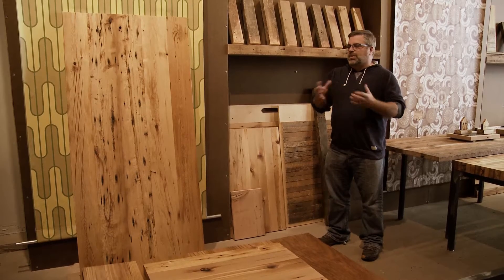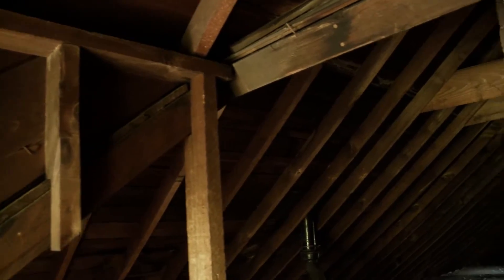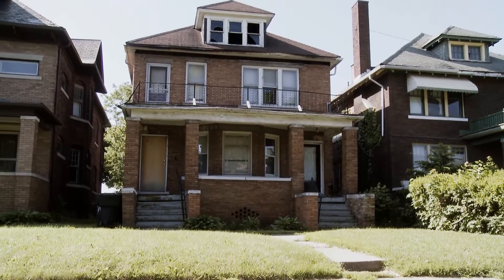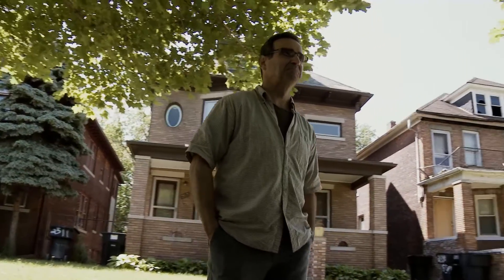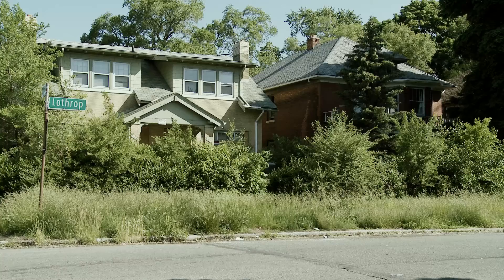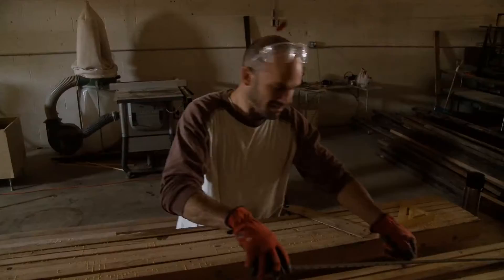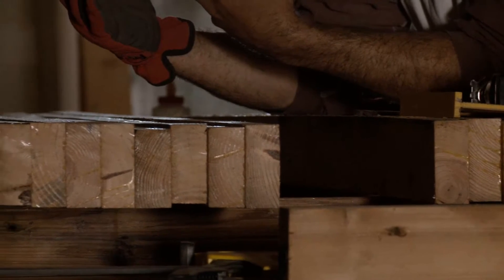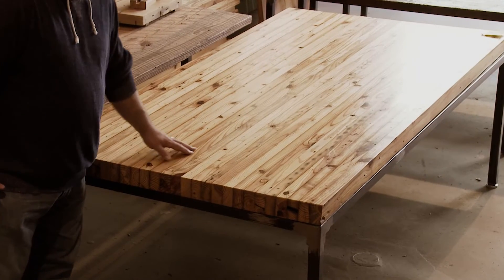Saving Old Growth Lumber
Detroit's Workshop makes furniture out of deconstructed homes that would usually be headed to a landfill. Kevin Borsay and James Willer are building a sustainable business that looks at recycling as an economic advantage, both creating jobs and beautifying blighted neighborhoods.

"I Want To Be Recycled" video contest: Recycling Community Stars Category Winner